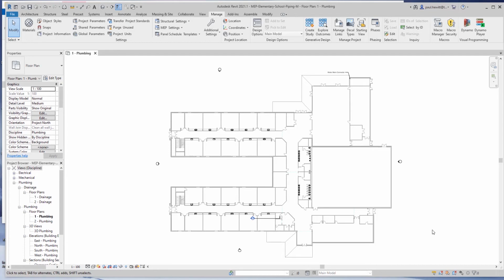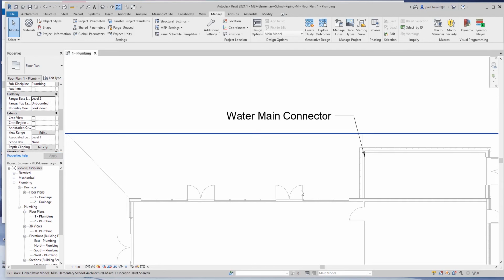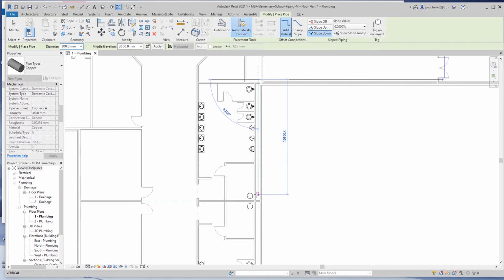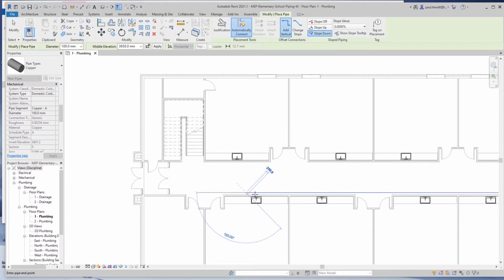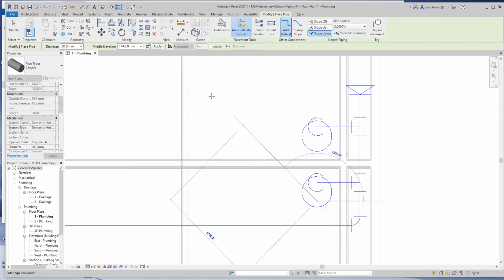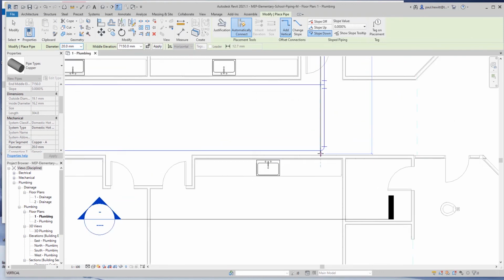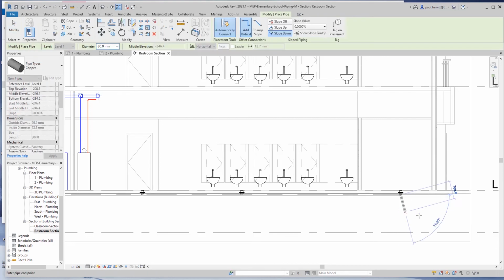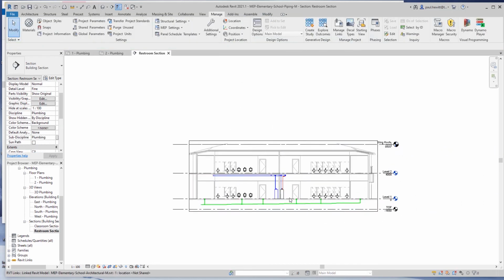Tech Thursday -Revit MEP - Adding Plumbing Fixtures and Equipment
In this week's Tech Thursday we will be showing you how to add Revit MEP piping to plumbing fixtures and sloped sanitary piping for floor drains